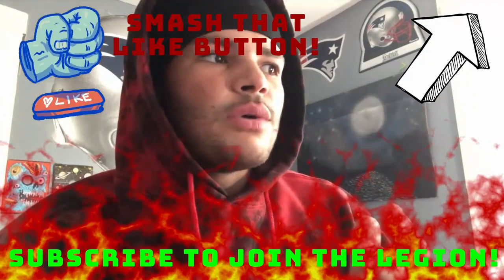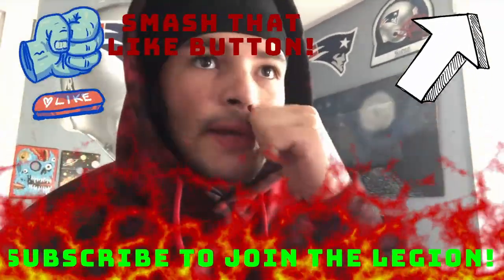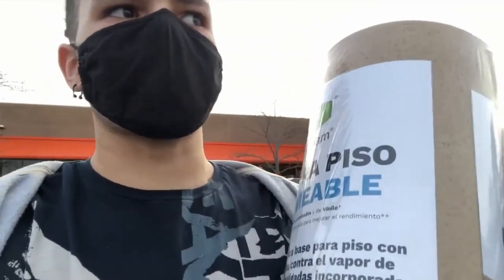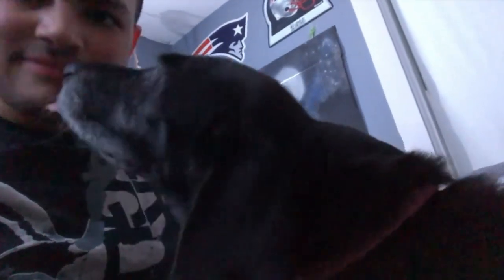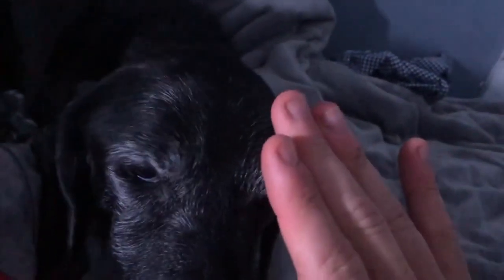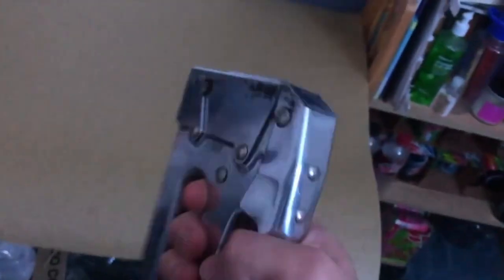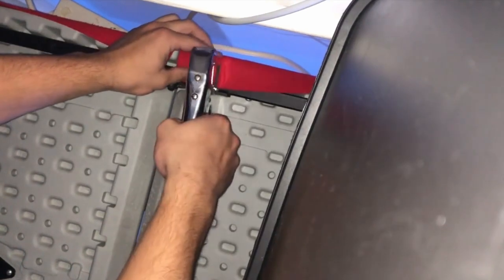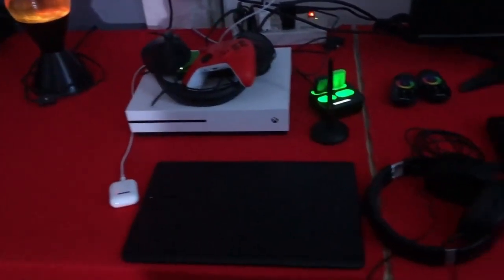Turning My Desk Into A Mousepad!!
I was bored and I have no footage from my PC to make videos out of so I did this, watch me turn my desk into a mousepad!

00:00 - Subscribe To Join The Legion!
00:23 - Intro
01:11 - Driving Around Getting Materials
03:44 - Building Stuff
09:21 - Finished Product
09:49 - Important Message And Outro

The outro song is an edited version of Urgent Incoming Message Remastered by TeknoAXE